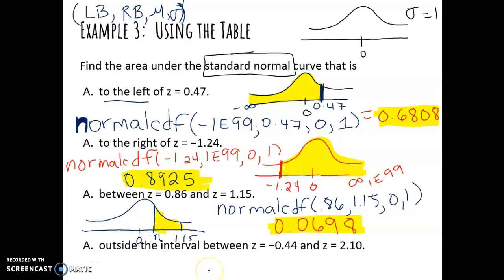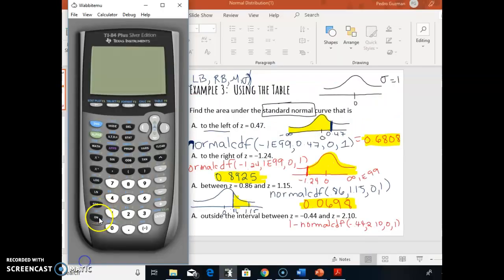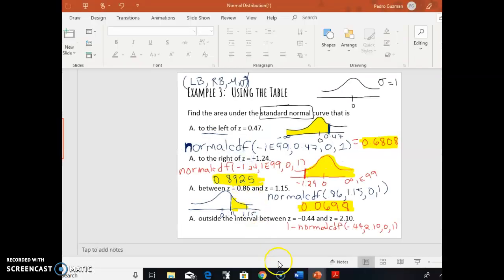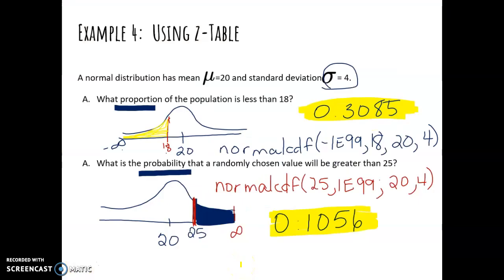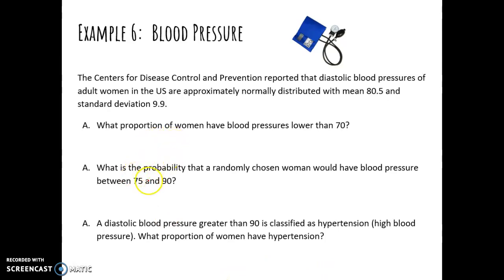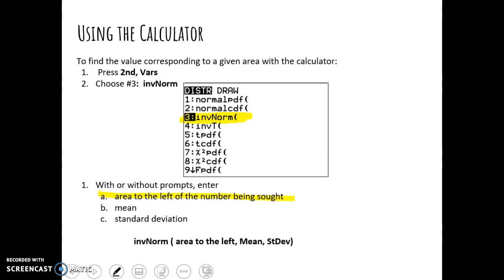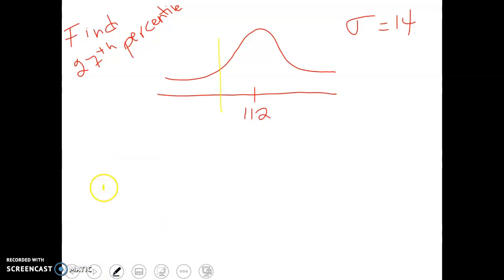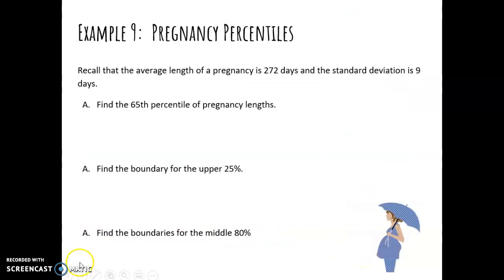The Normal Distribution Part 4